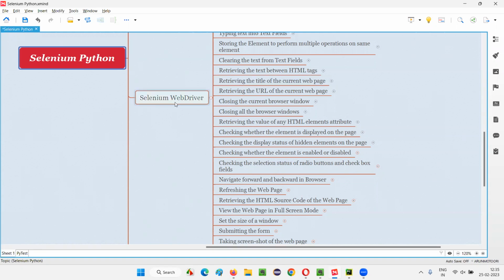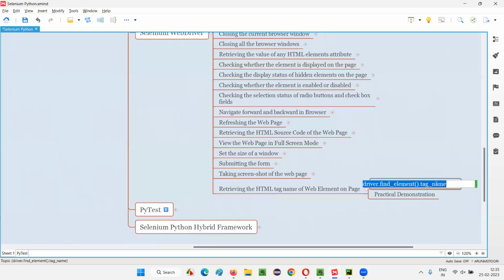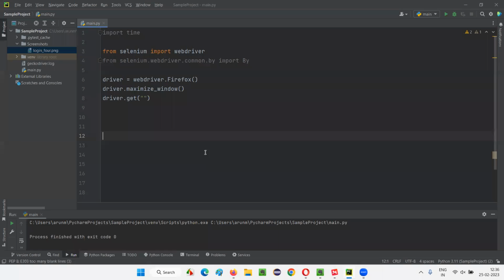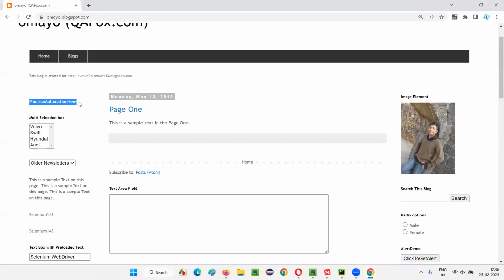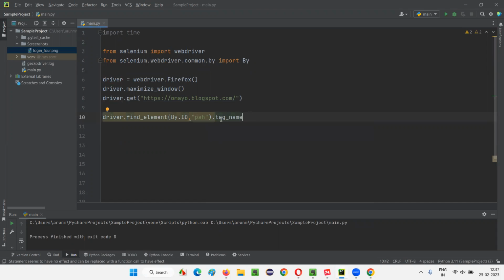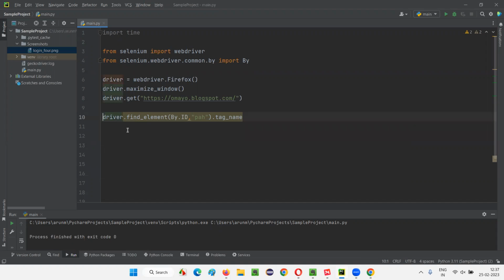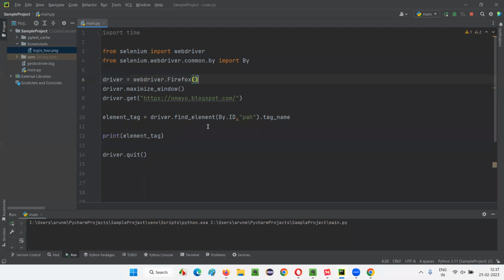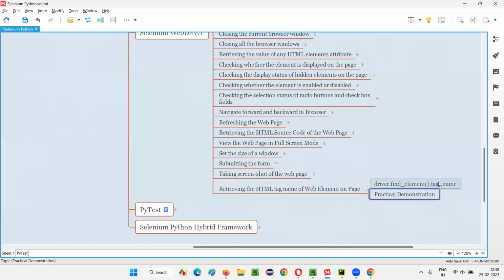Retrieving the HTML tag name of Web Element on Page (Selenium Python)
In this session, I have explained, Retrieving the HTML tag name of Web Element on Page as part of Selenium Python Training series.